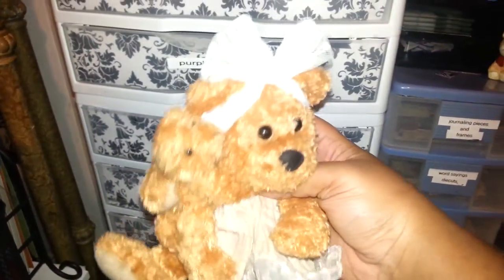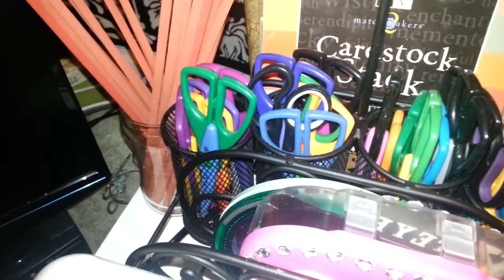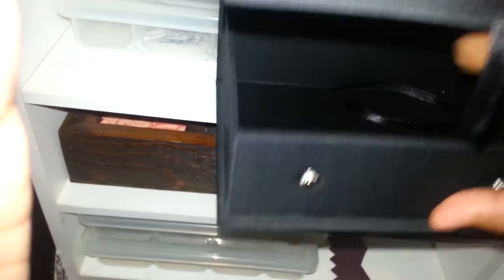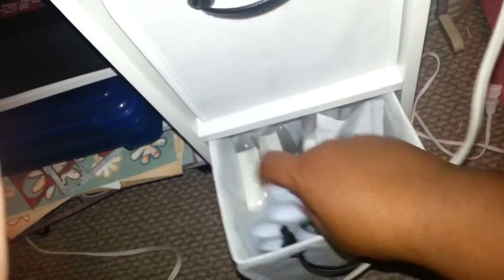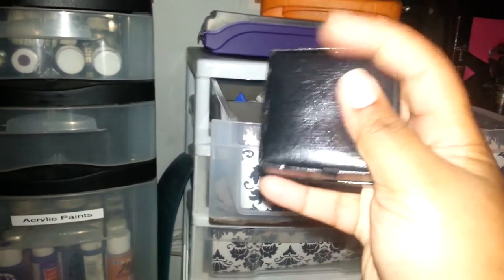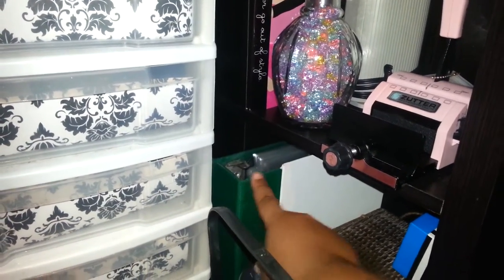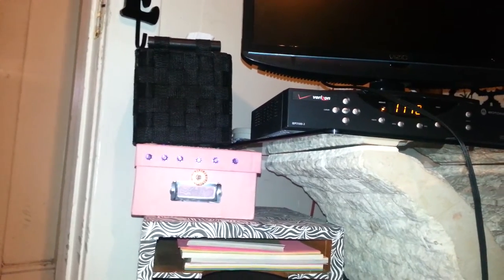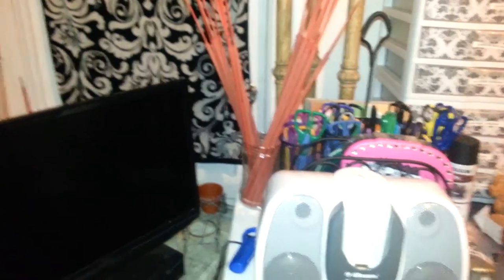Craft Room Tour 3 of 3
Last video for my craft room. Hope you  enjoyed it. I got the black and white damask theme from Scrappinnwrappin here on Youtube. Check her craft room out it is called ScrapRoom Tour!! Black and White Damask Part 1, 2, and 3.